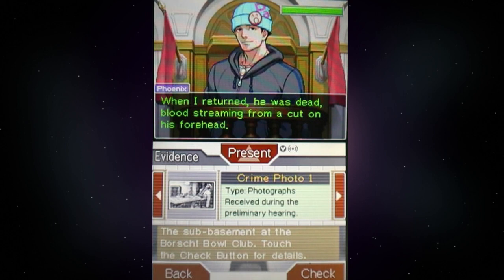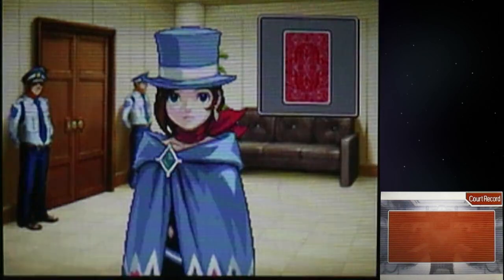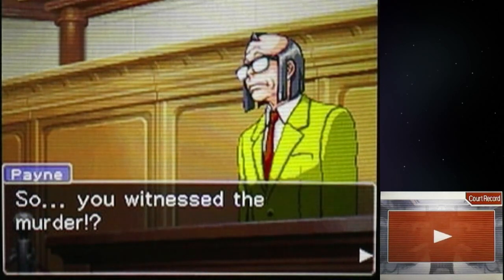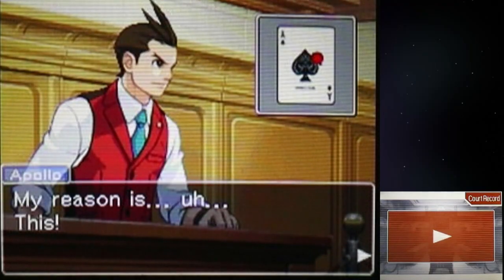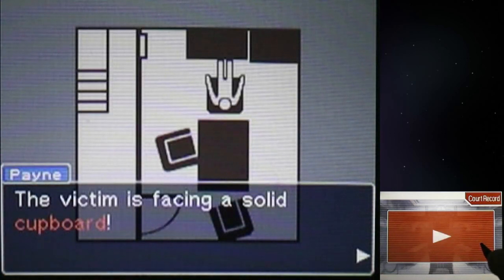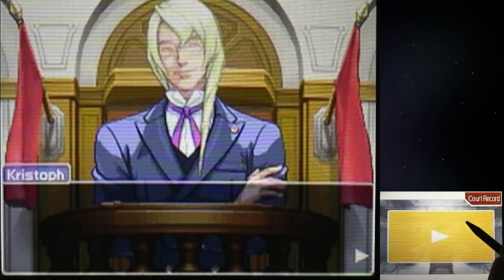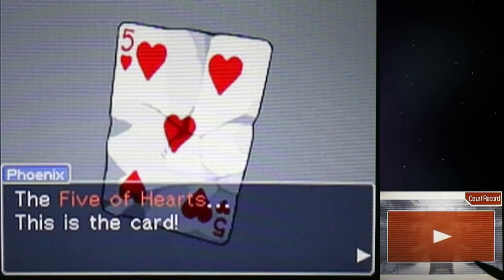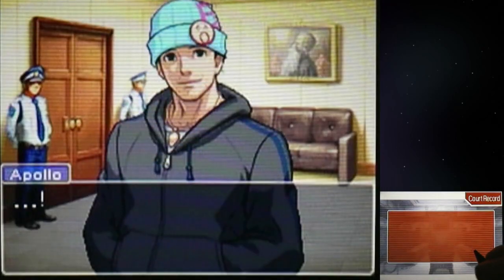Is Phoenix Wright LYING!?! - VoD Jul 7 2021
Surely he can't be...